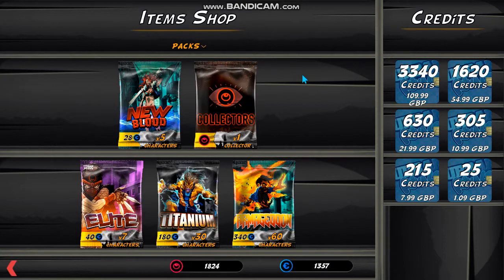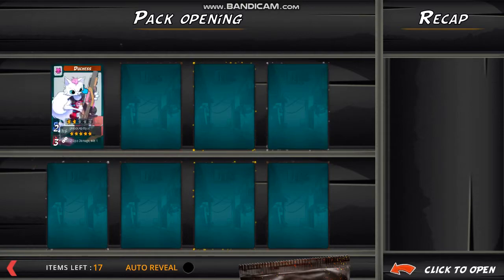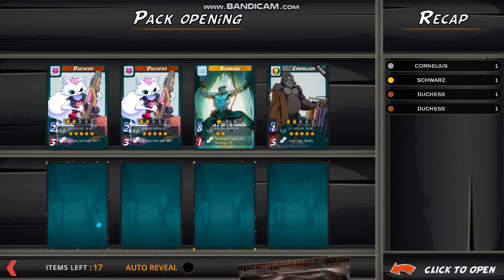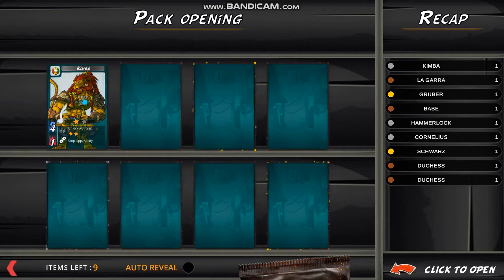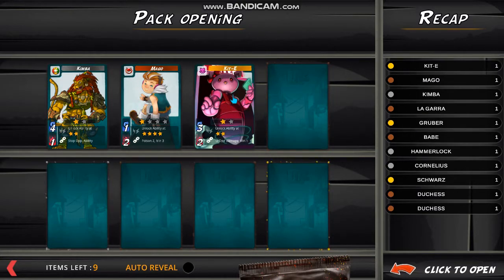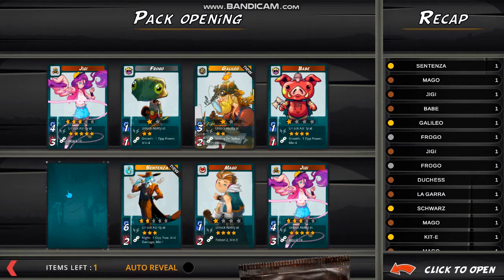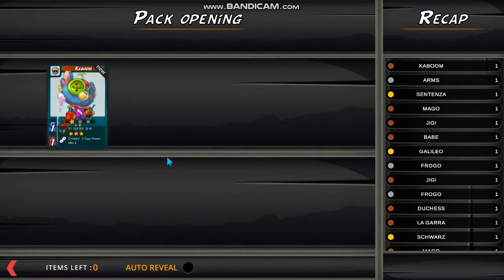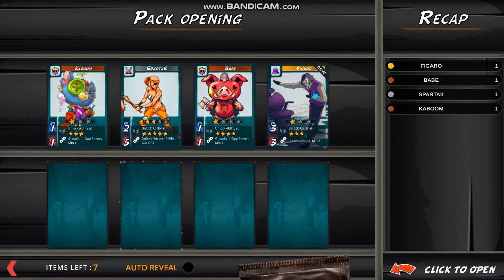DO I NOT OWN HIM!?! - Urban Rivals: Pack Opening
Hello and welcome back to another video! Wow, it's been a while, hasn't it? Anyway, I'm currently back home from University on my Xmas break so I decided to start making videos again! Of course, we're (re)starting off with a classic pack opening video ;)